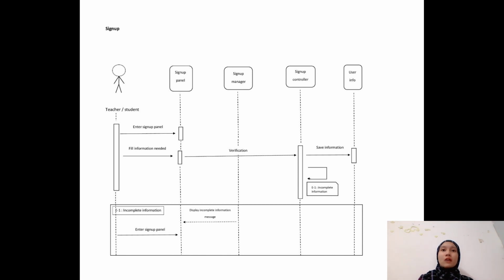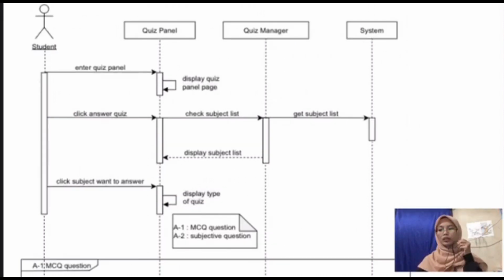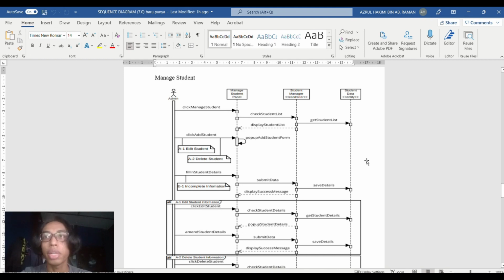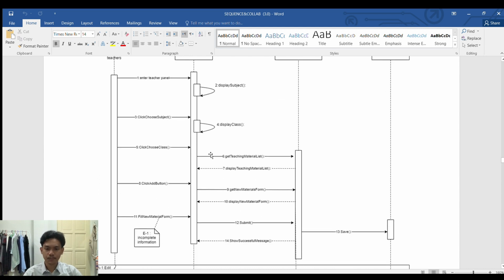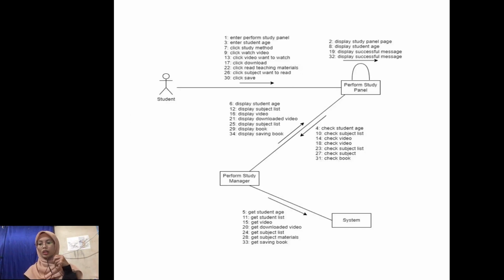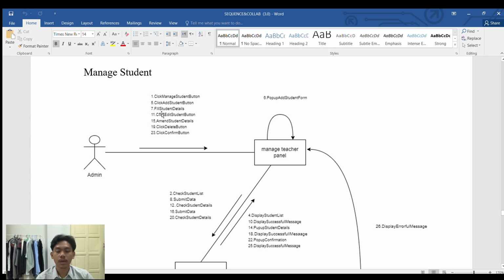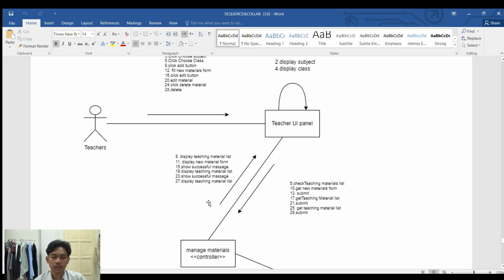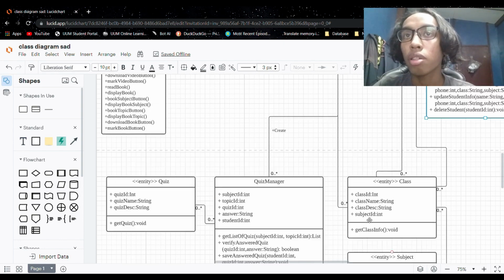PBL2 GROUP 5